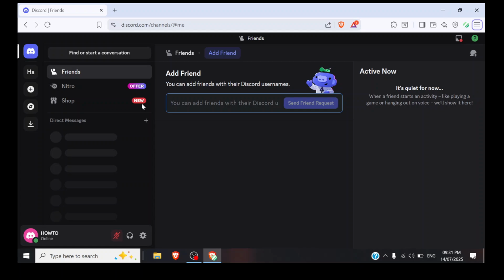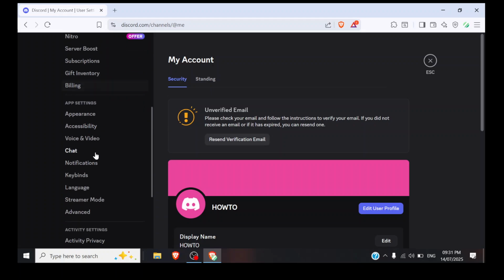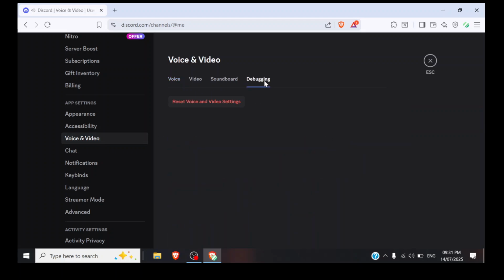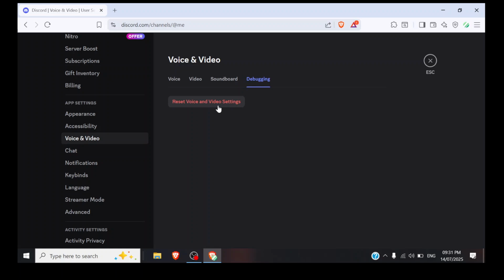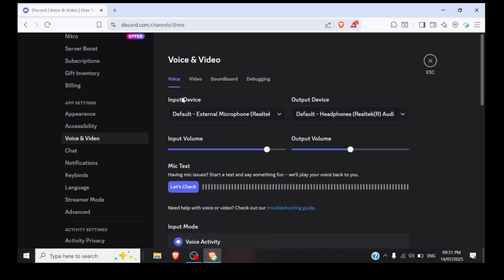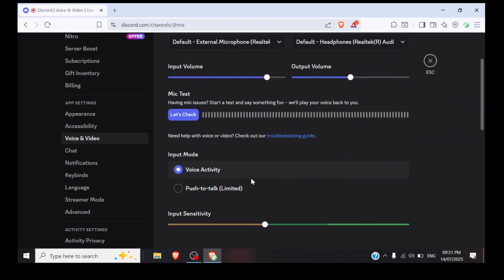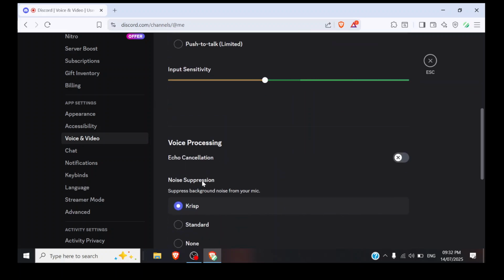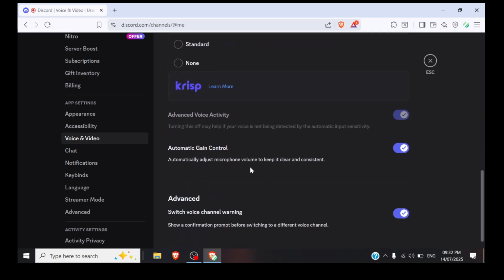How To Fix Discord Mic Quality - 2025 ( Step By Step)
In this video, how to fix Discord mic quality is explained step-by-step to help you get clear and crisp audio during calls. We cover adjusting input sensitivity, using noise suppression, and improving voice settings for better sound on Discord. Related topics include Discord voice settings, mic not working properly, and audio fix for Discord.